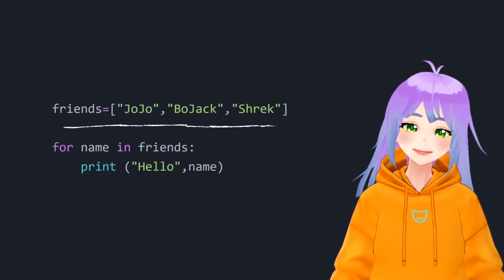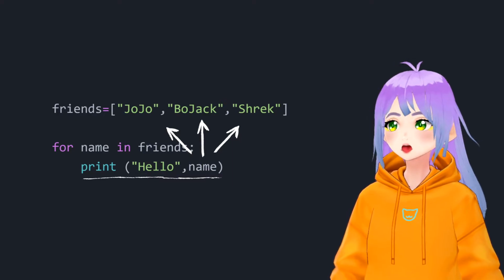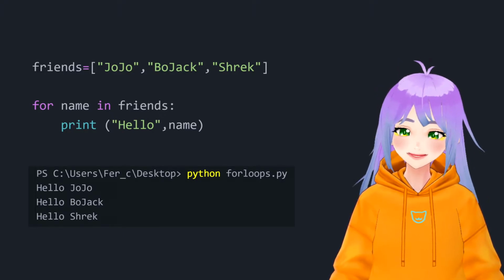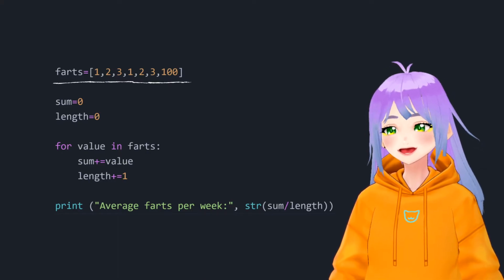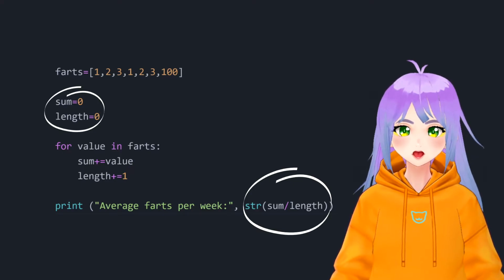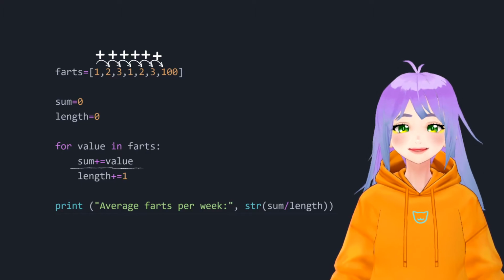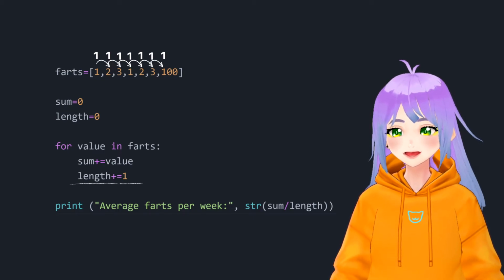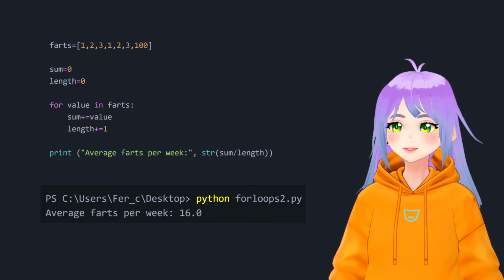For | Definite Loops in Python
Do you know the difference between while and for loops? If not, don't worry, I got you.

friends=["JoJo","BoJack","Shrek"]
for name in friends:
    print ("Hello",name)

farts=[1,2,3,1,2,3,100]
sum=0
length=0
for number in farts:
    sum+=number
    length+=1
print ("Average farts per week:", str(sum/length))

Timestamps
0:00 Intro
0:12 For loops definition
1:20 Task using for loops
1:38 Task solution
3:43 Diference between for and while loops